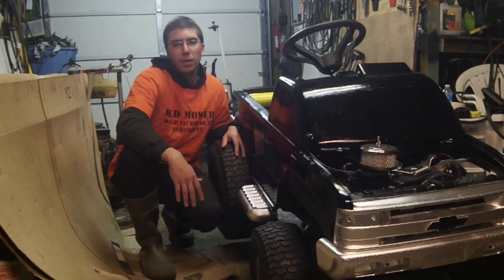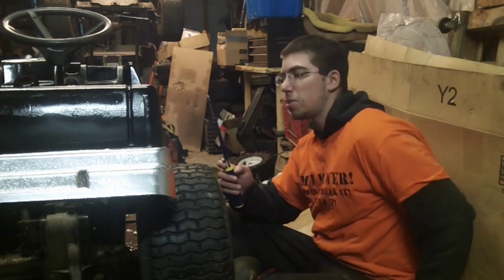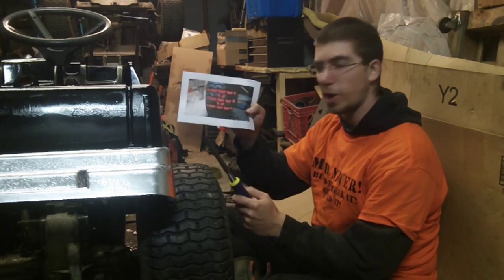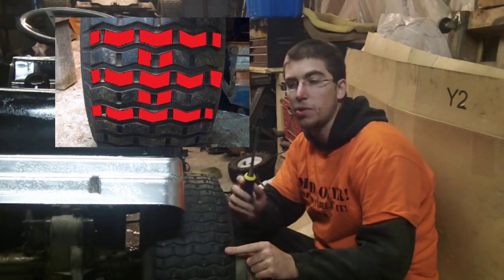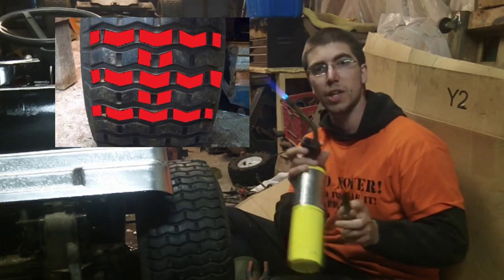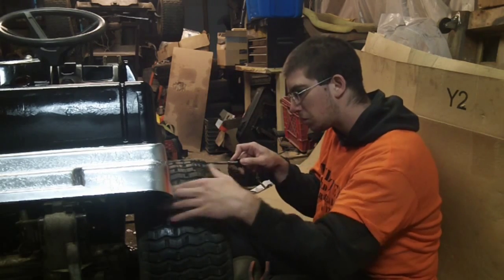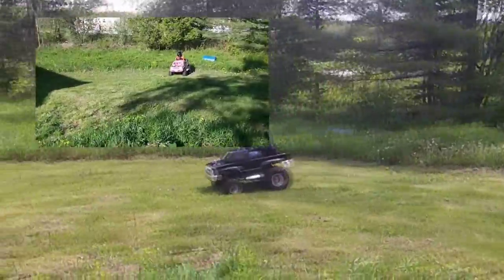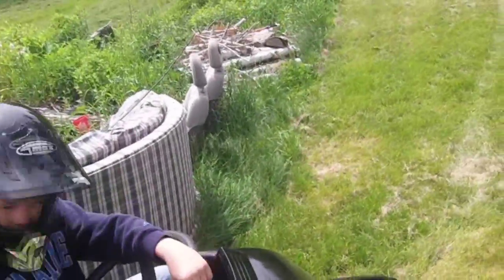Tire tread Cutting or Groveing Lawn tractor or Mud Mower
How to cheaply cut or grove lawn tractor tires for better grip. Cheap tire upgrade.

My plans to combine a Harbor freight engine with an MTD front and rear with the body of a power wheel to create the ultimate off road capable power wheel. Many have made gas powered power wheels for 1000's of dollars my goal is under 300.00.

 Surpluscenter.com

Qty Item No Description Amount 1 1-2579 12T 3/4 BORE 41P SPROCKET 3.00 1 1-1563-C 3/4 SHAFT COUPLER 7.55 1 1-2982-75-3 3/4" X 36" KEYED SHAFTING 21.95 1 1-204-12-P-C 3/4" PILLOW BLOCK BEARING W/LOCK COLLAR 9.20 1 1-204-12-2-C 3/4" 2 BOLT FLANGE BEARING W/LOCK COLLAR 8.60 __________________________________________________________________________________________

     Order Recap:                     Total Product $:      50.30     Shipping:      15.00     Grand Total:      65.30

Amazon.com

New Air Filter Cleaner Housing Box + Air Filter + Gaskets for Honda Gx200 Gx160 Gx140 5.5hp 6.5hp Generator Water Pump

Koch 7441100 Roller Chain, #41, 10 Feet

$15.34
Pyramid - Side Pull Bicycle Brake Set

$16.99

Go kart / Mini Bike Clutch # 41 chain 3/4 Bore

Cost of parts with out dead MTD and the cost of metal and cosmetic upgrades.

142.98

Dead MTD 50.00

Metal for frame rail and supplies 50.00

Paint and stickers 40.00

Total project cost before tires

282.98